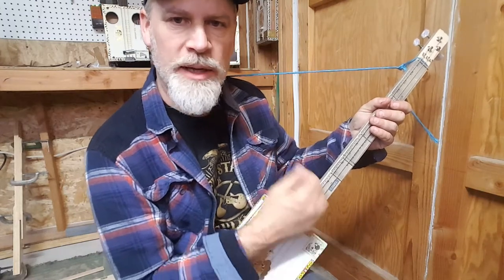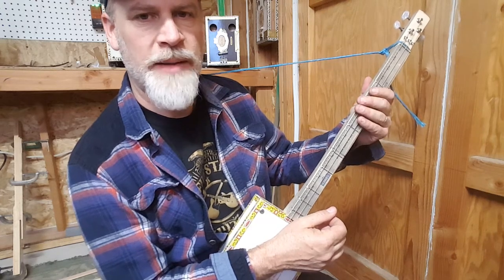Cigar Box Guitar - Strumming Tutorial -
1 and 2 and 3 and 4 and (repeat)